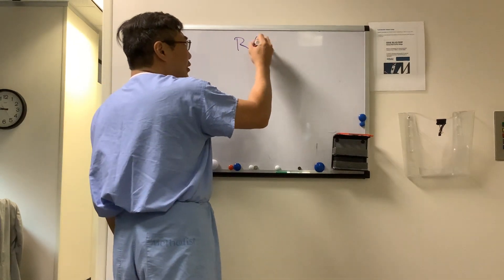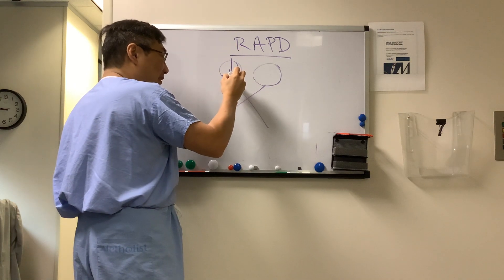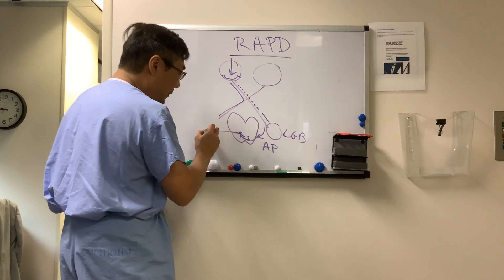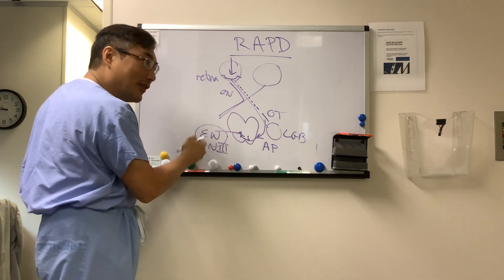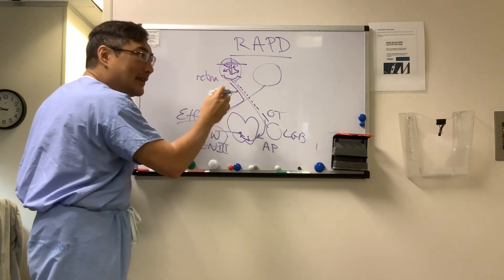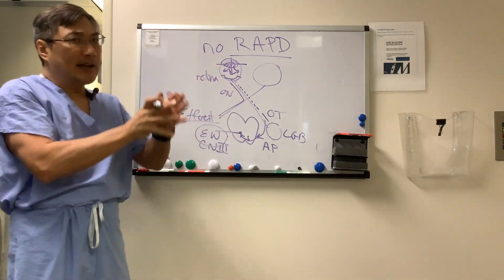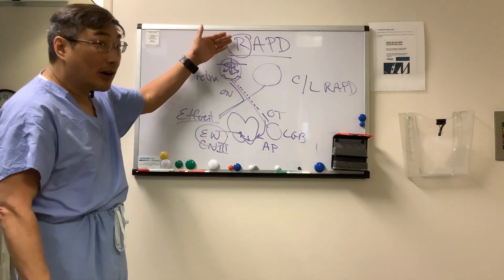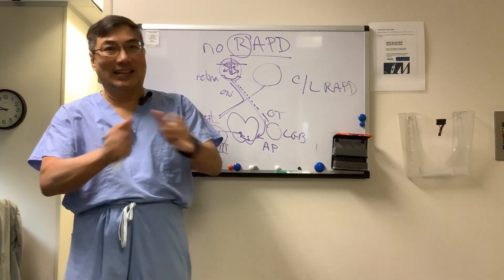RAPD in Cataract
Can RAPD occur in cataracts, cornea, or refractive problems?